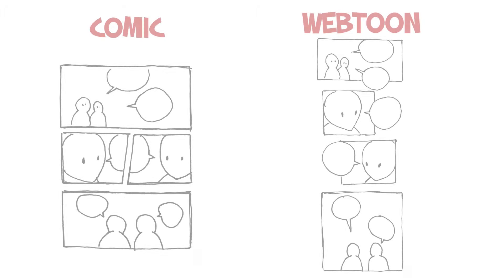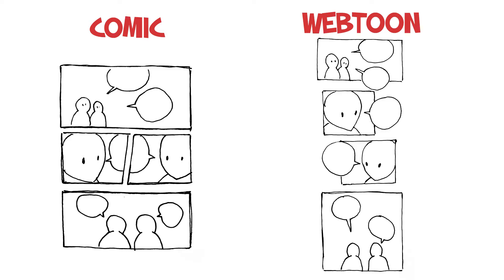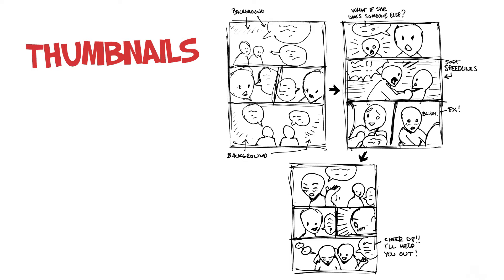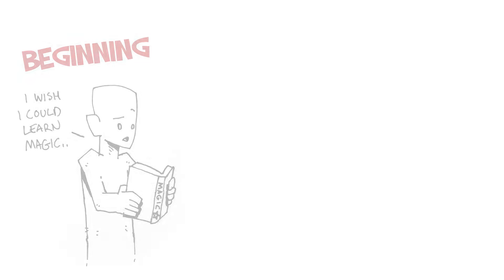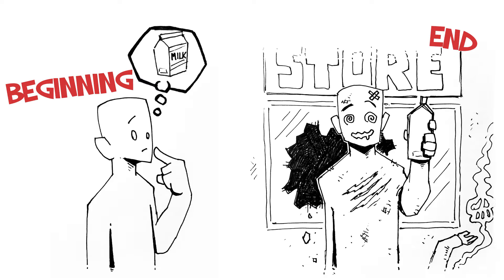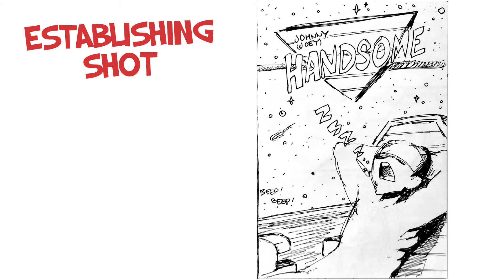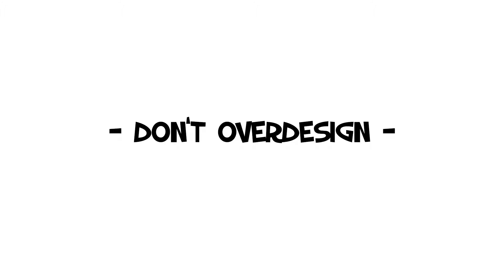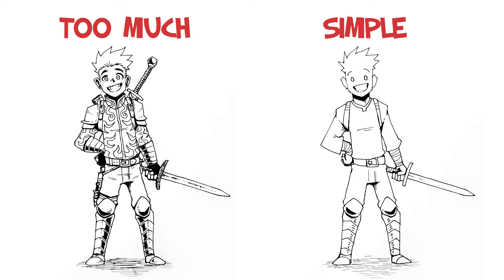5 Tips For Making Comics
5 simple tips for making comics for the first time.